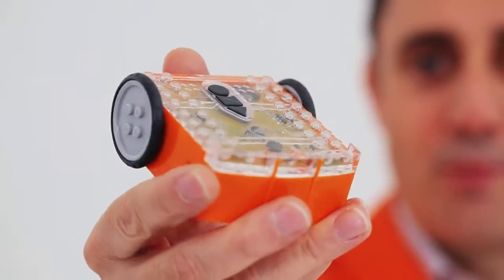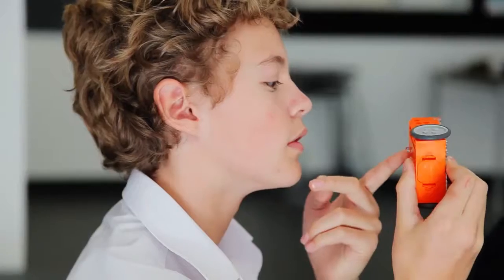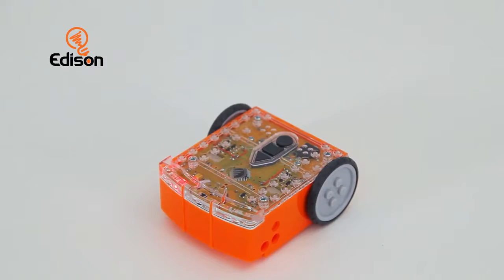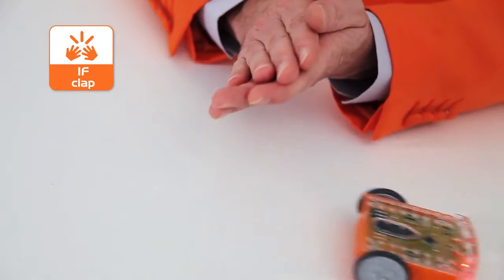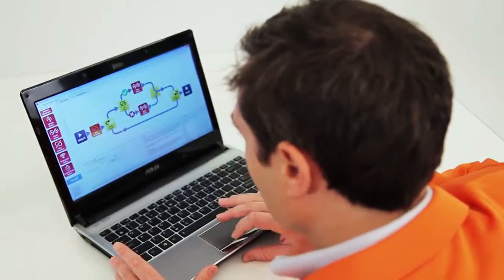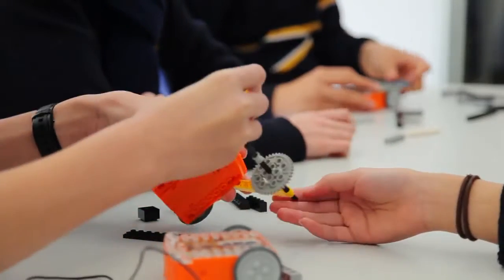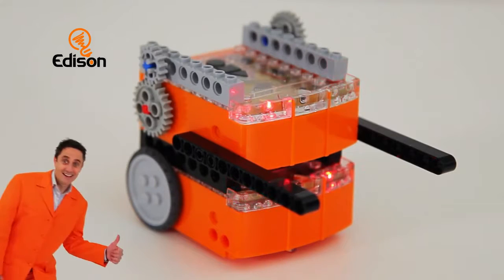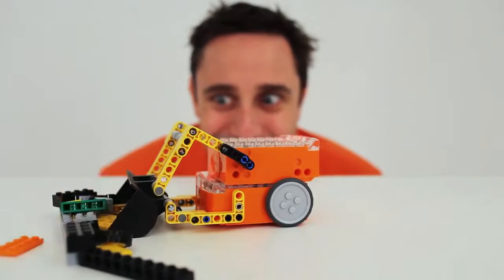Edison Fun Robotics for Tomorrow's Inventors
Edison Robotics
Twins Chip